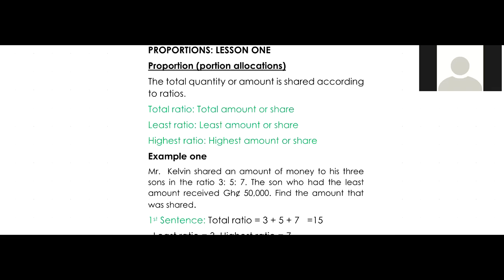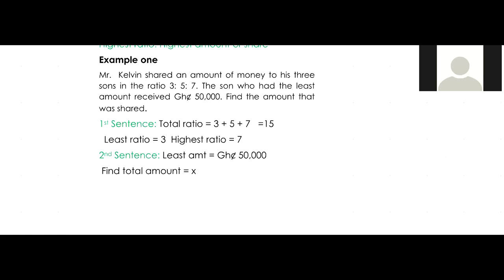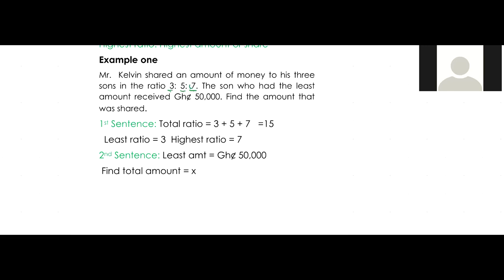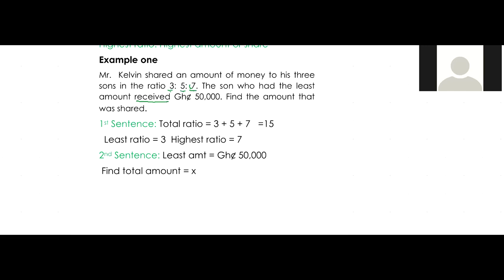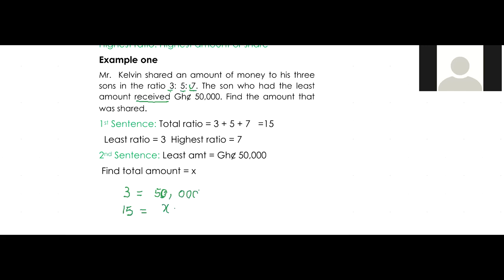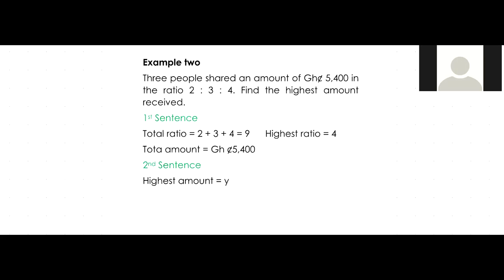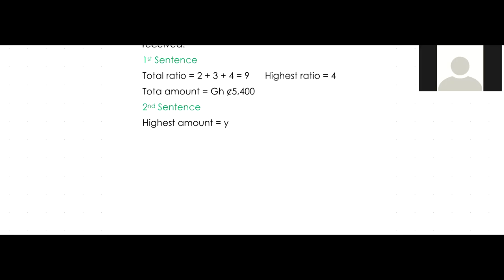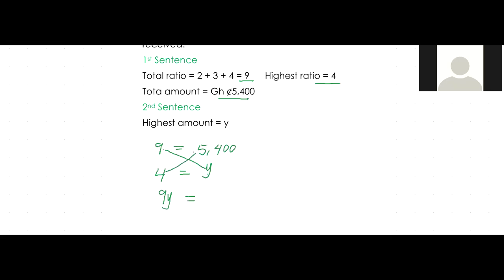Proportion : Lesson 1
Welcome to Simile Through Maths. This is the first lesson on our proportion Series.  There are three videos on this topic.

This will help you with your BECE, SSCE, SAT contents and examination.

Have a nice experience with mathematics